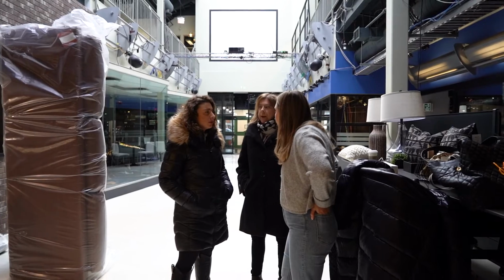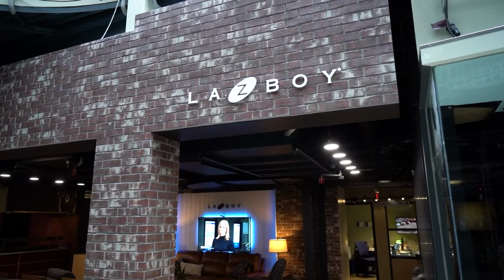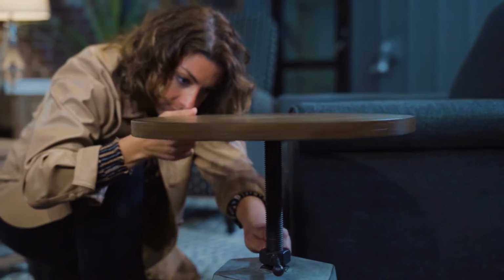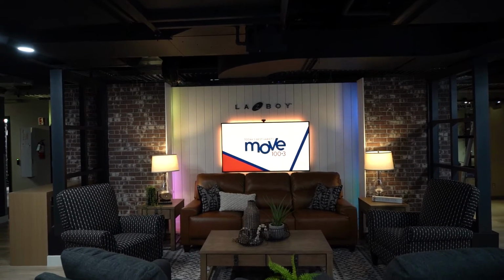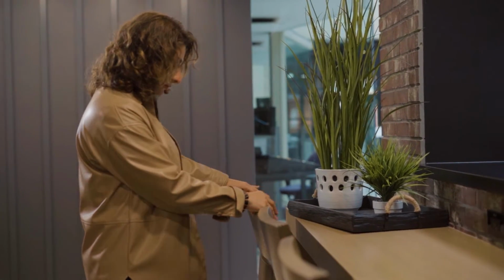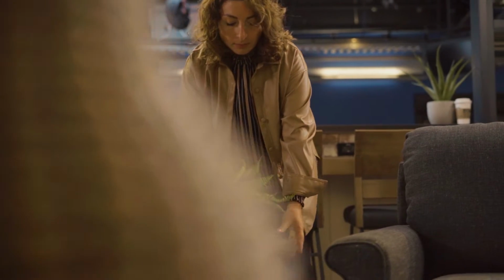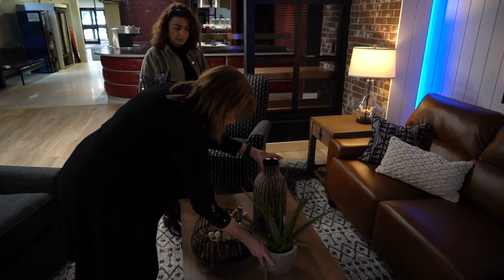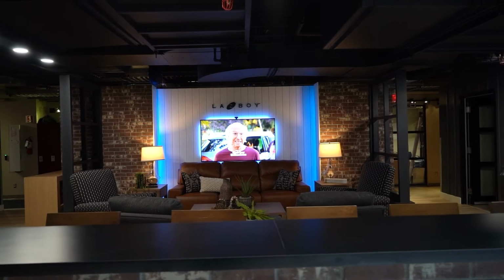BEFORE vs. AFTER La-Z-Boy's Green Room at Bell Media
Transform your space with La-Z-Boy Interior Design! Dive into the before and after of the cozy Lazy Boy lounge at CTV Bell Media—a haven for guests before their TV appearances. Witness the magic as the La-Z-Boy design team crafts a comfortable retreat, blending style and relaxation seamlessly. Elevate your interior with a touch of La-Z-Boy expertise.
About La-Z-Boy Furniture Galleries:
We believe everyone should "Live life comfortably" and it is our mission to help you do just that. Our channel explores topics that range from furniture, interior design, and home décor. Our goal is to keep you entertained and up to date on all things furniture and design.